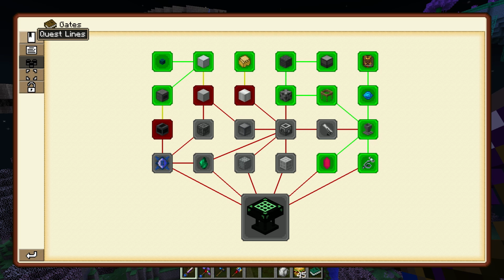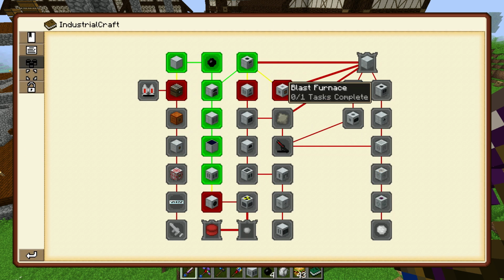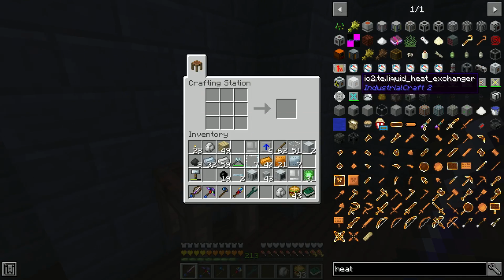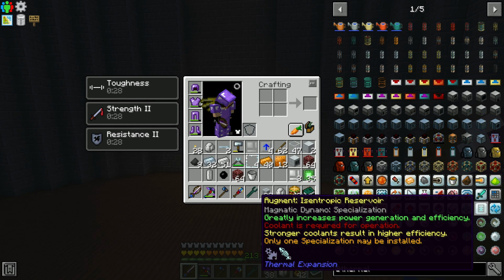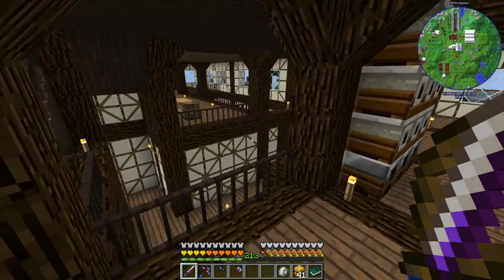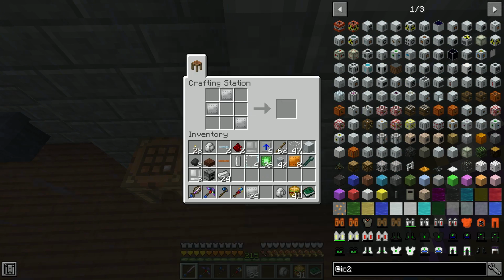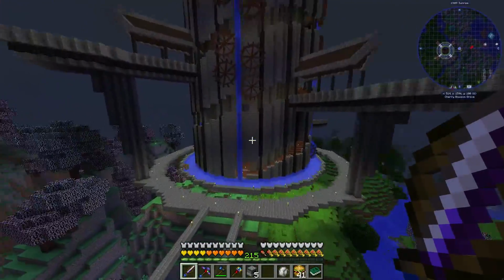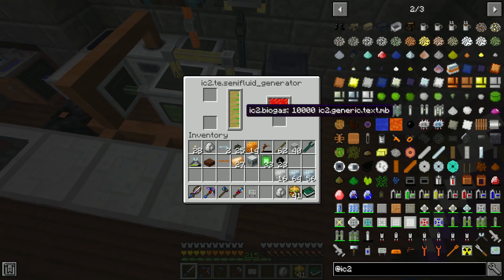IC2 Start and Semi Fluid : Enigmatica 2 Expert Lp Ep #32 Minecraft 1.12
Today we start into IC2 since it will be key to our other power systems and tech expansion.  Our main goal today is getting our core machines in place as well as pushing on up into semi fluid and getting a set up that we can then expand upon for serious ic2 starting power.
Hit me up on social networking as well:

EP 27 World Upload (dont forget to grab the added mods below)